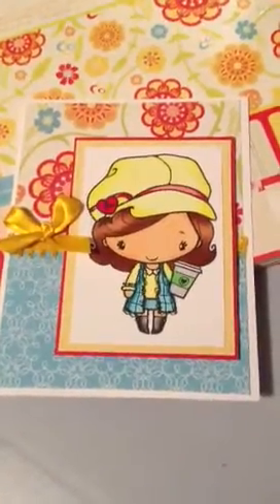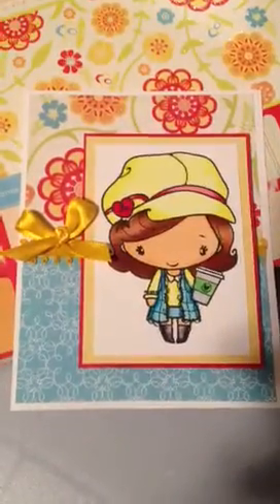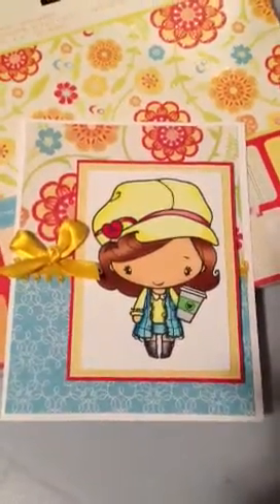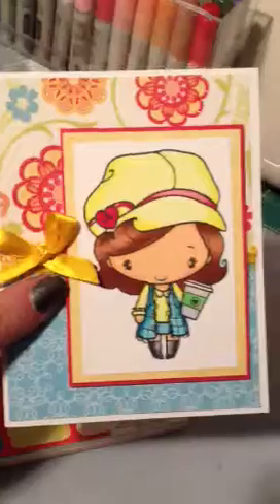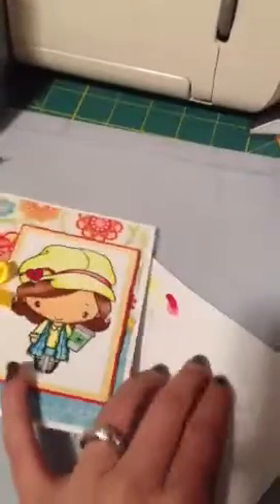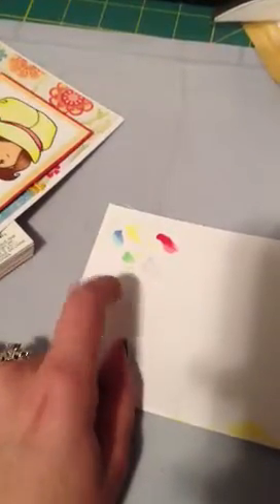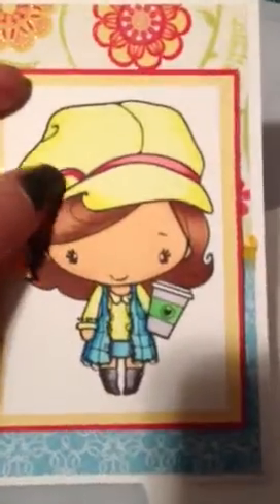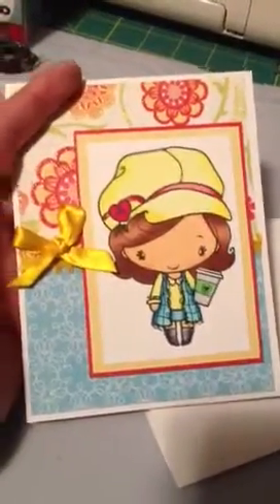VR FairyTaleCraftss giveaway challenge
Visit her channel FairyTaleCraftss for all the details :) TFW!